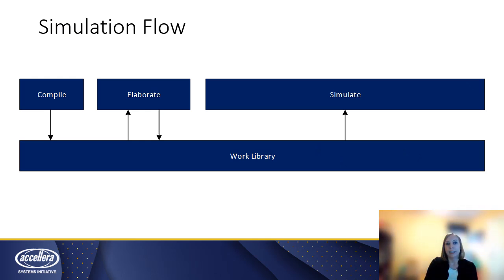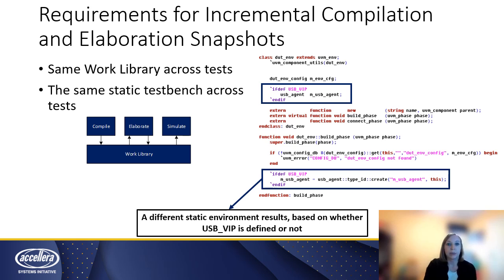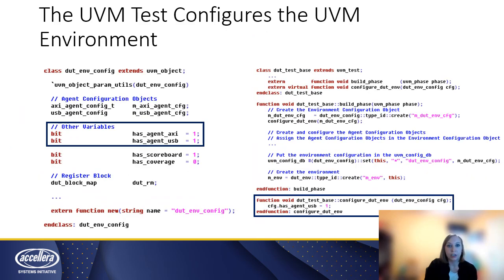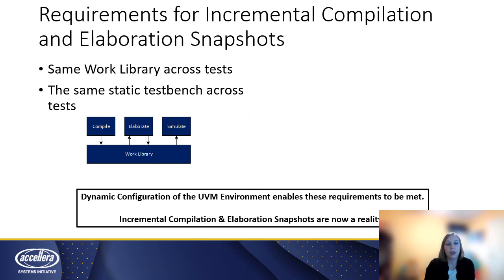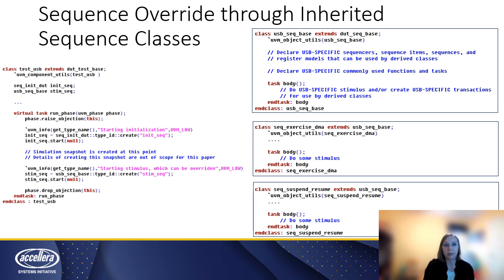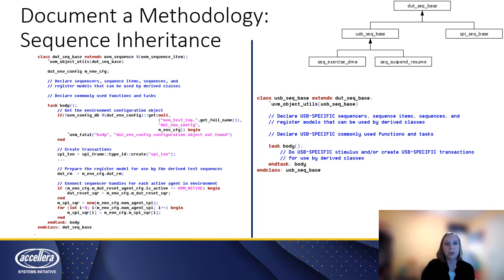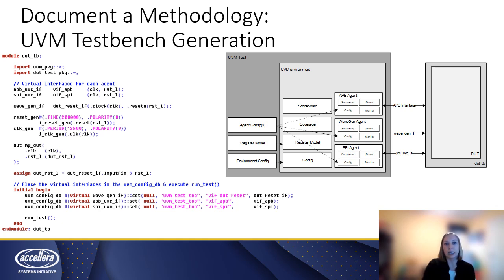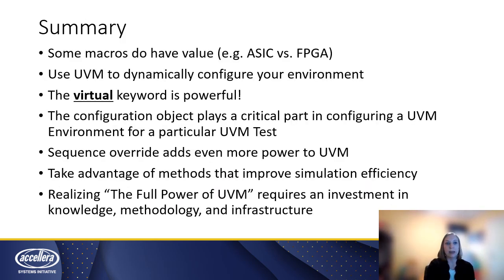It’s Not Too Late to Adopt: The Power of UVM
UVM Buffet Session

By: Kathleen Wittmann, Rockwell Automation